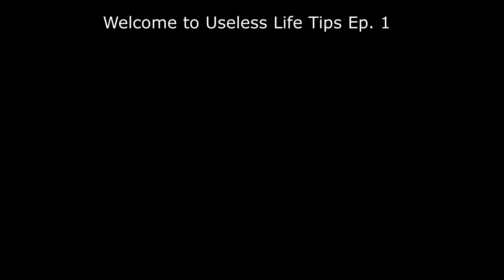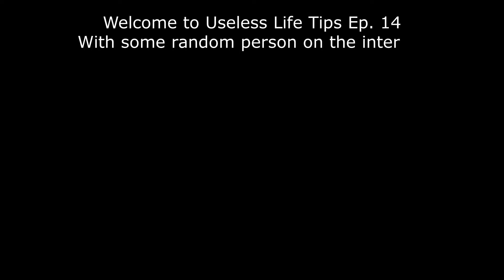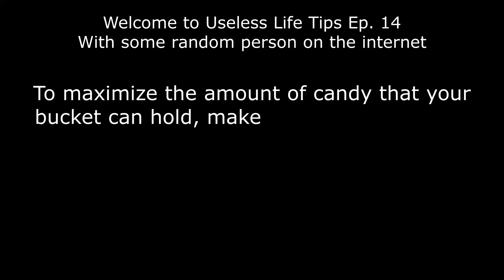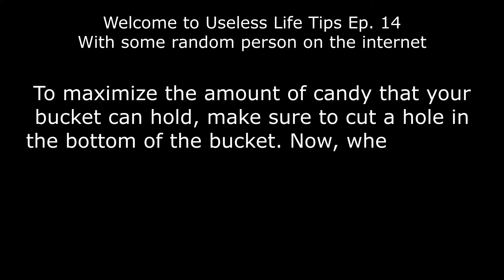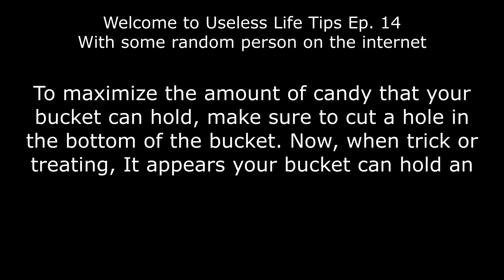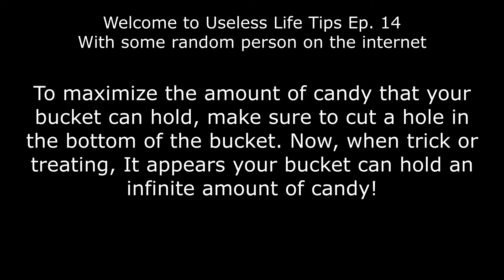Useless Life Tips - Episode 14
This will be the last episode of Halloween life tips for this year.